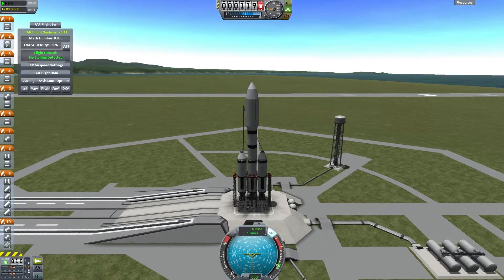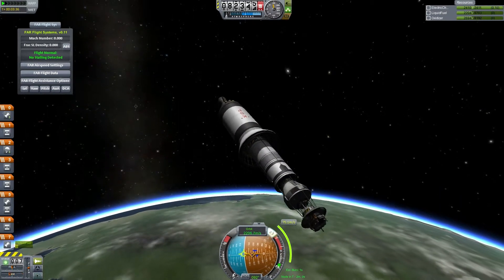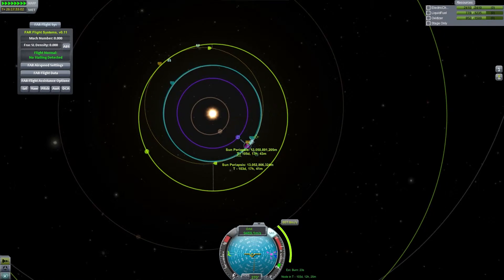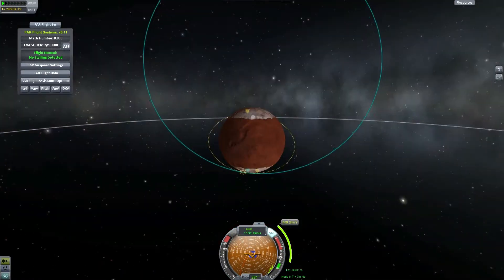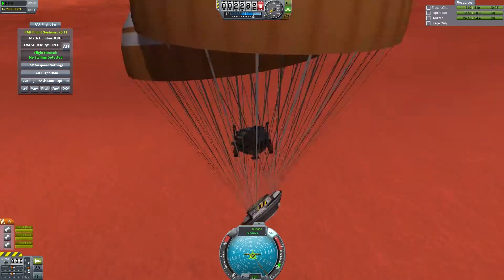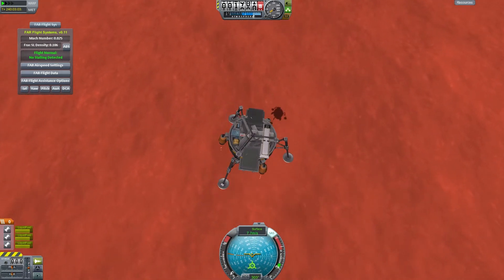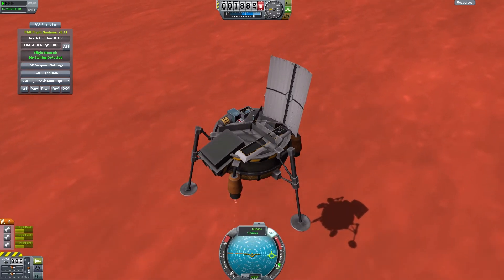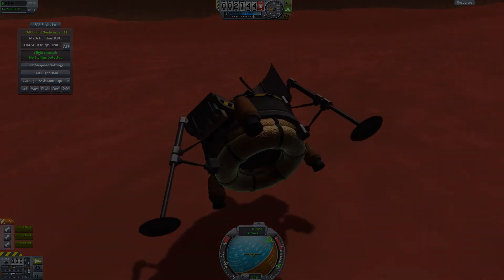Recreating The Viking 1 Mission: KSP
I recreate the iconic Viking 1 Mission in KSP (the first mars mission)